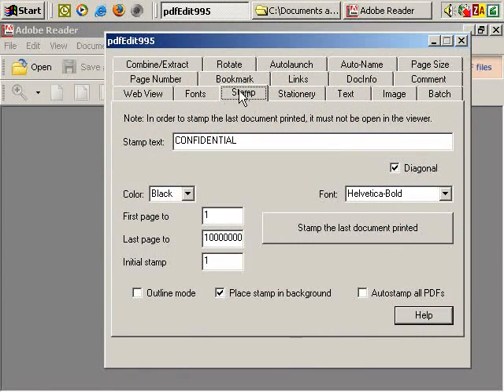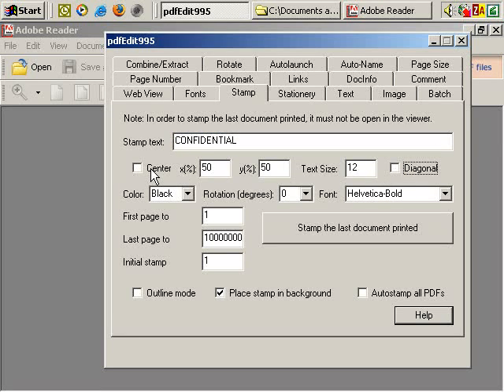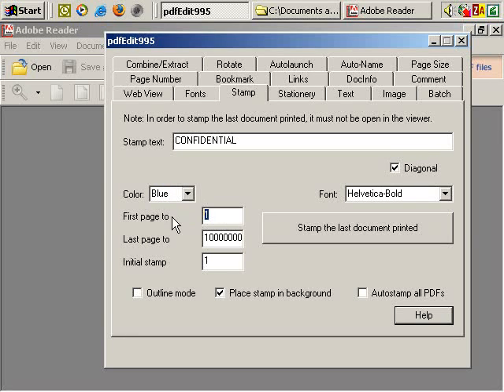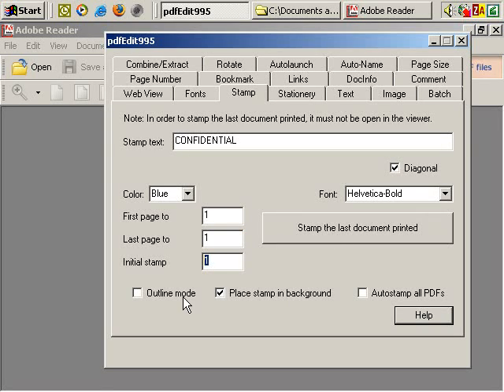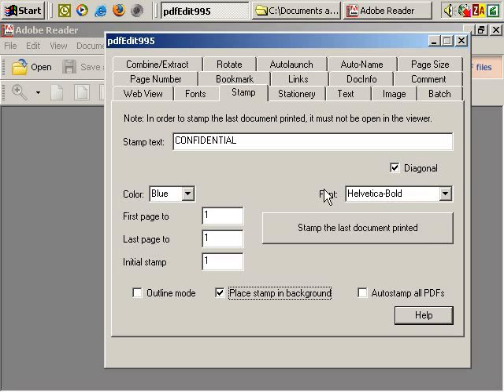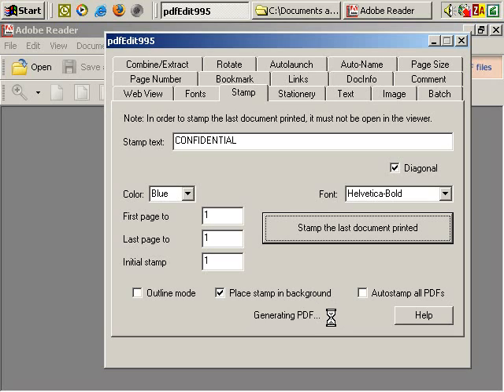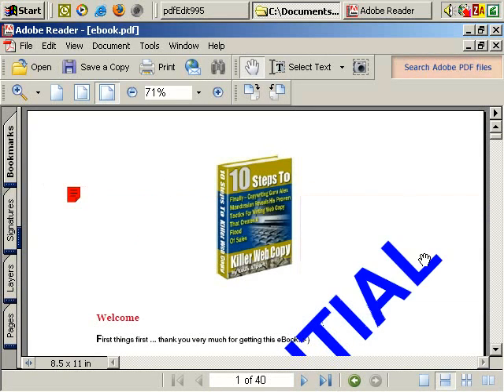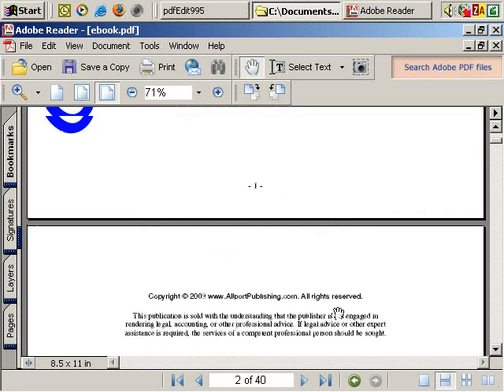How to use stamp tab in pdfEdit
Free pdf editing using PdfEdit.
Complete editing of pdf documents is
made possible with PDFedit. You can
change either raw pdf objects (for
advanced users) or use predefined gui
functions. Functions can be easily
added as everything is based on a
script. PDFedit is an open source PDF
editor for Unix-like operating systems.
It does not support editing protected
or encrypted pdf files or fully Word-
like text manipulation.